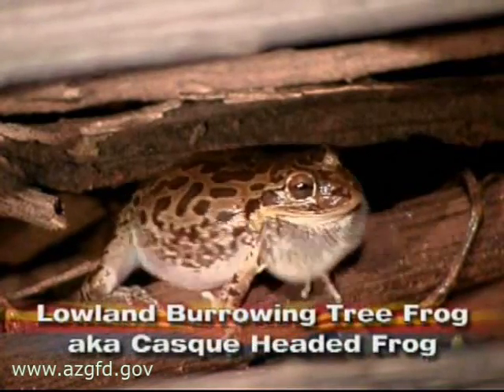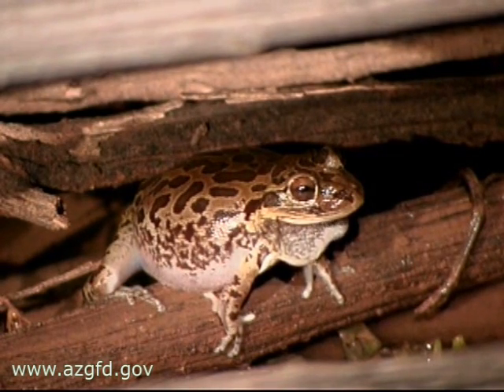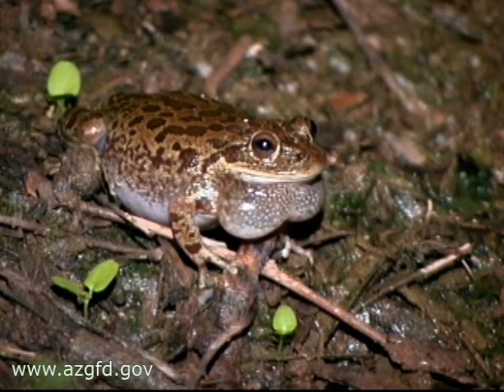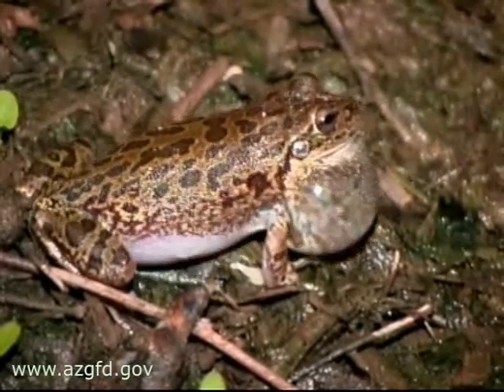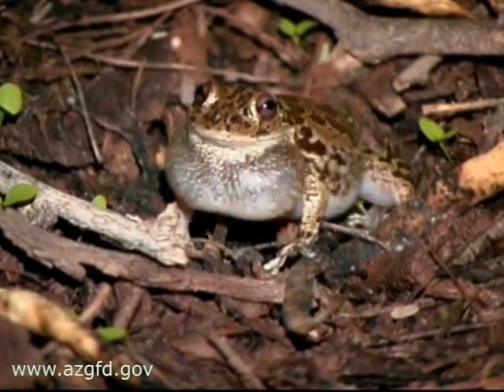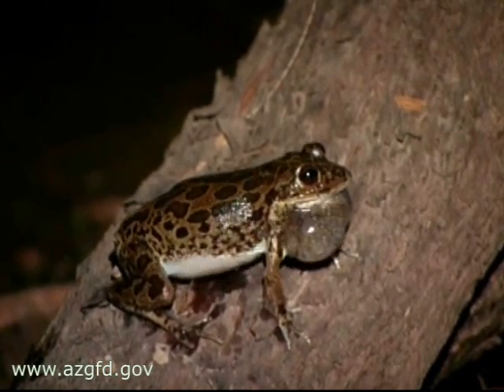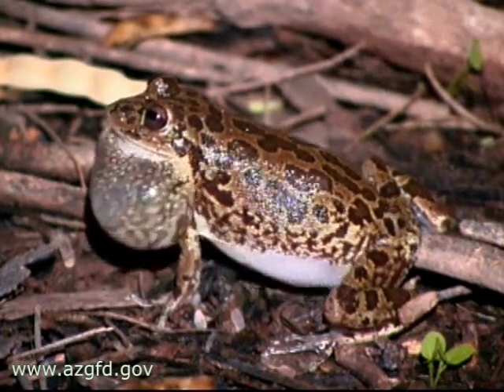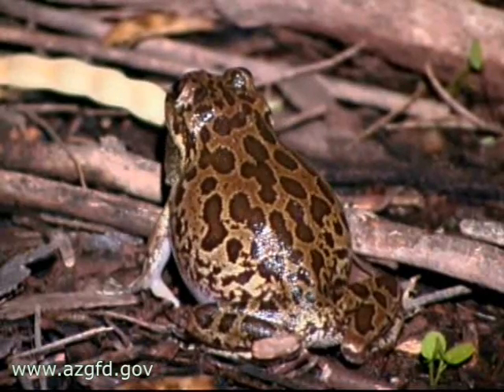Lowland Burrowing Tree Frog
Lowland Burrowing Tree Frog by the Arizona Game and Fish